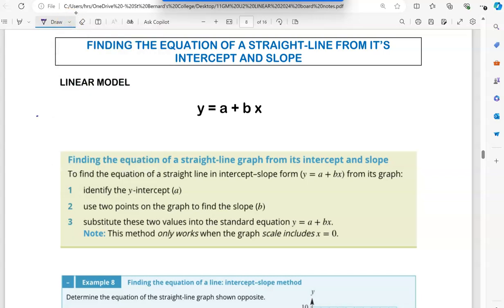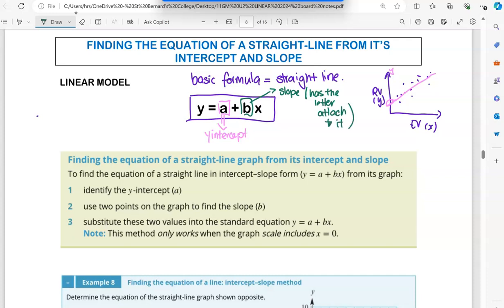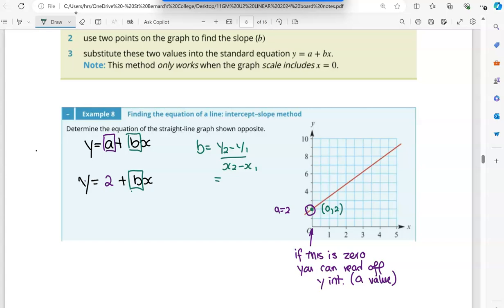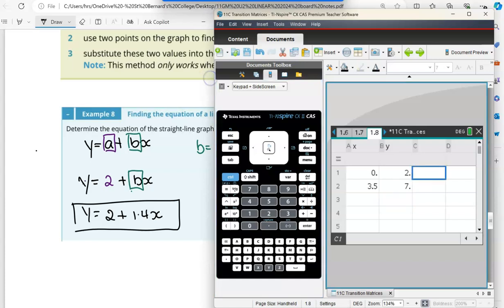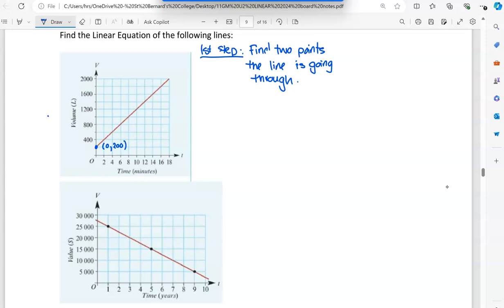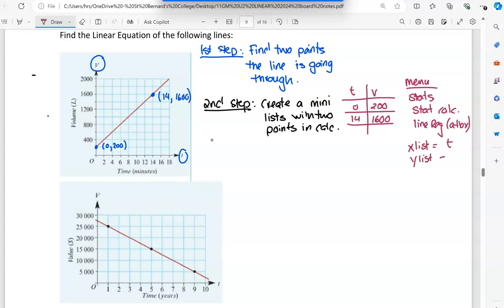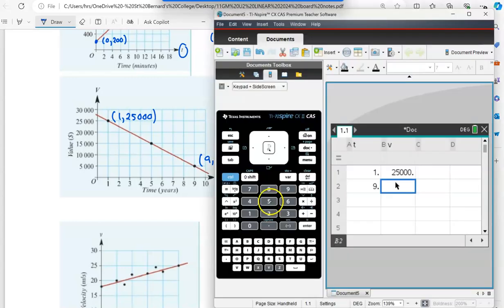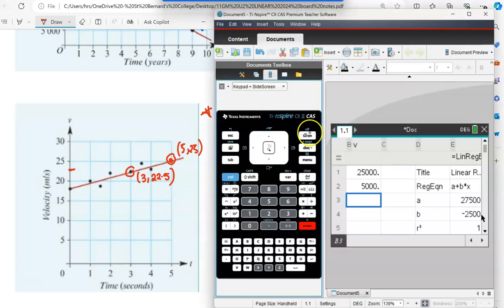11GM Linear Graphs Lesson 3